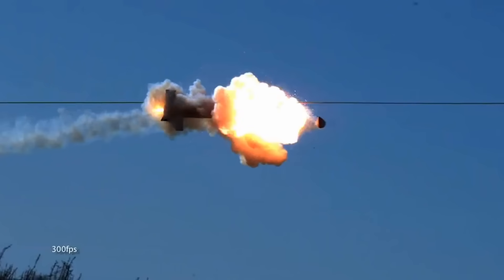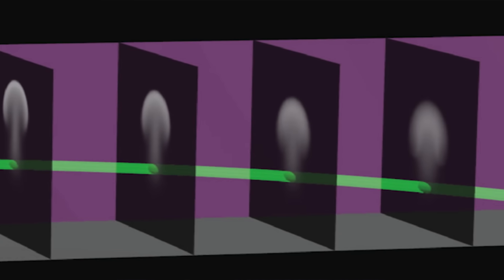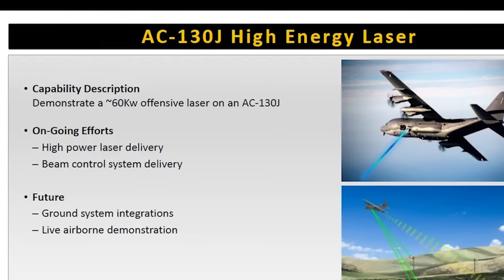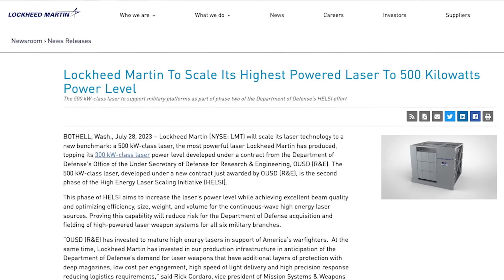Is Israel's IRON BEAM laser already in combat?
Since a Hamas offensive took Israeli forces by surprise on October 7, footage has been circulating online that appears to show incoming rockets or mortars being shot down by an Israeli air defense laser system known as the Iron Beam.

But while the Iron Beam is indeed a genuine directed-energy weapon developed by Israeli defense contractor Rafael Advanced Defense Systems, these videos are not real.

Let's talk about the Iron Beam, and what it actually can do.